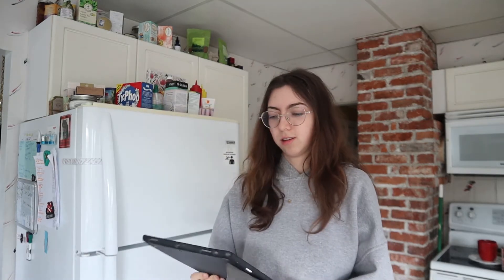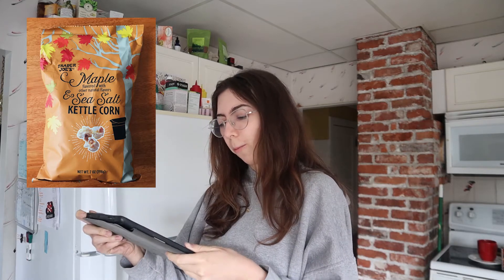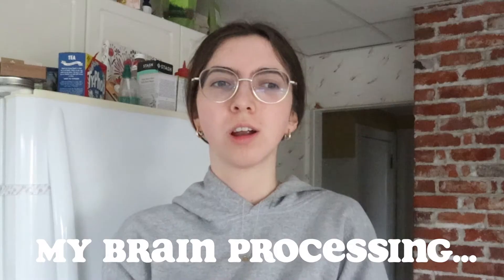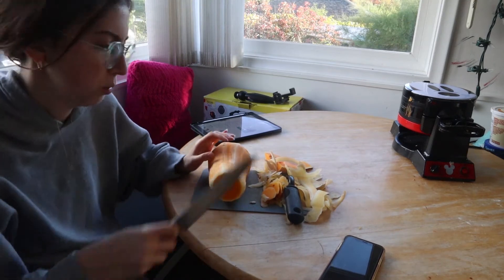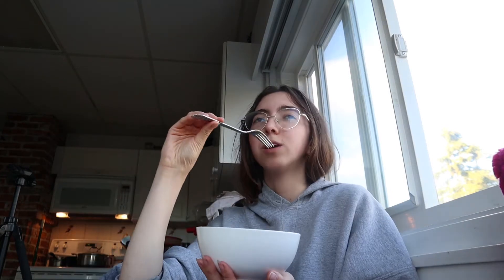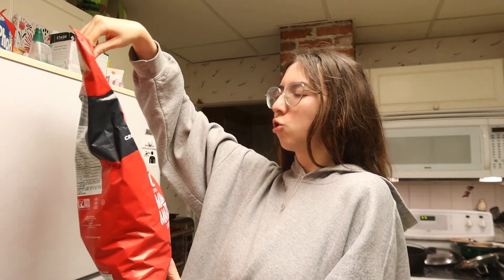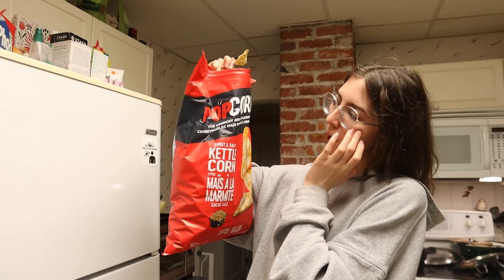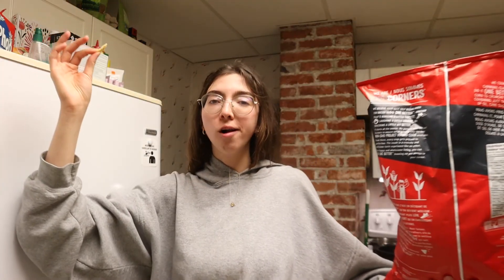Eating only TRADER JOES 🍁🍂 FALL 🍂🍁 items for 24 hours (2021)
No Trader Joes? No problem my friend! Come on a little adventure with me as we recreate all of the most raved about Trader Joe items so everyone who doesn't have a trader joes can get in on the fun! We made the pumpkin waffles with pumpkin cream cheese frosting, butternut squash macaroni and cheese, and the pumpkin ravioli! I know my mouth is water too. I hope you enjoy watching as much as I enjoyed eating 😂

Let me know if there are any videos you wanna see 🥰